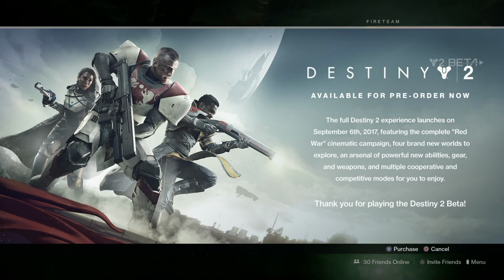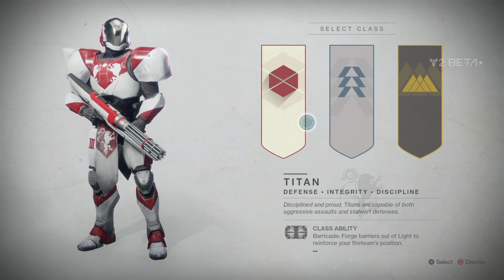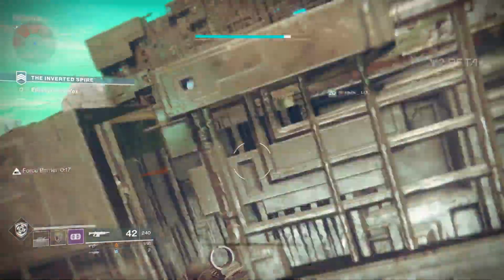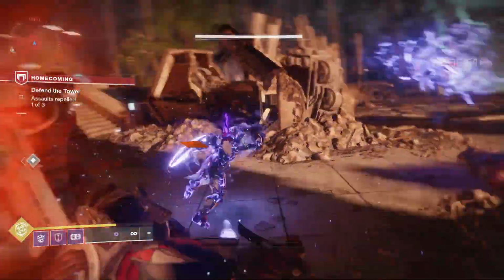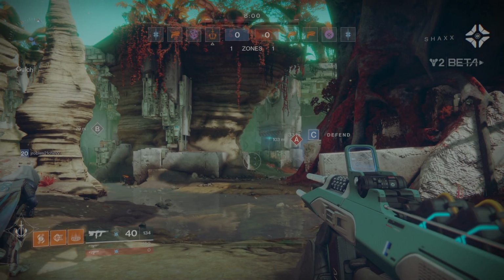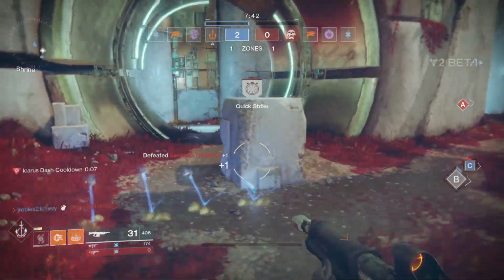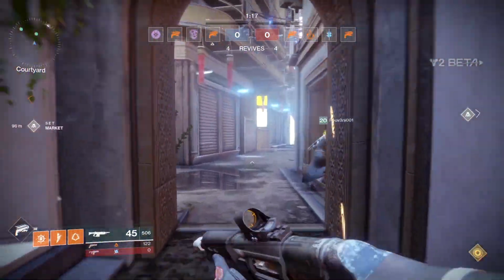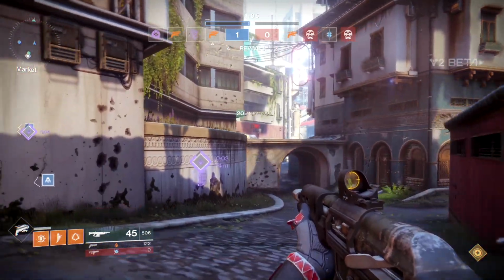Destiny 2 Beta - Guide for Classes and Activities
Let's break down everything there is to play in the Destiny 2 Beta.

★ NEW CHANNEL SHIRT!! ★